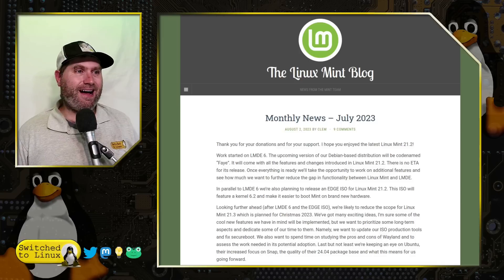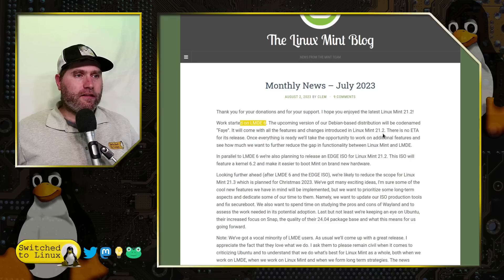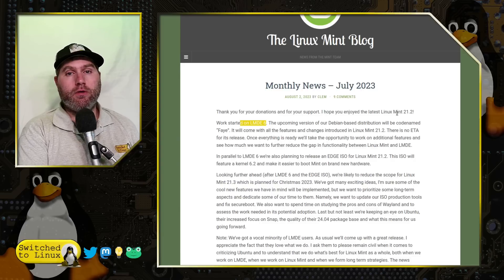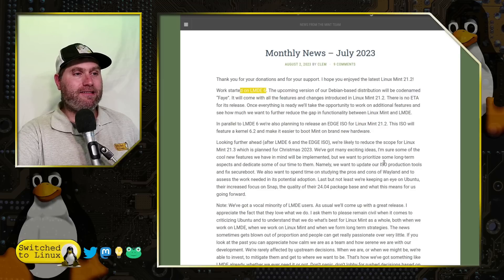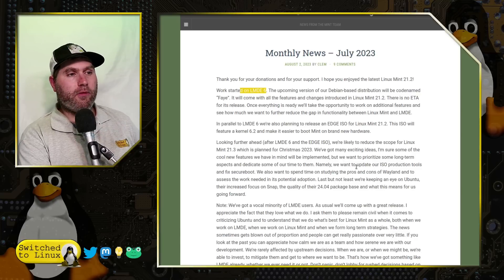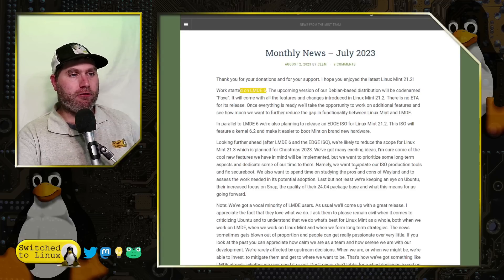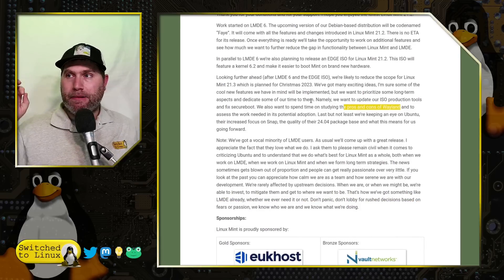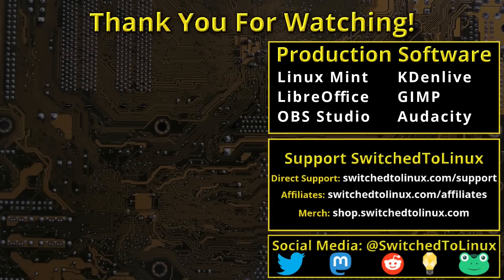Wayland on Linux Mint?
Today we look at the latest Linux Mint updates to see what they are doing next:

Support Switched to Linux!
🐸 Gab: @switchedtolinux
💡 Minds: @switchedtolinux